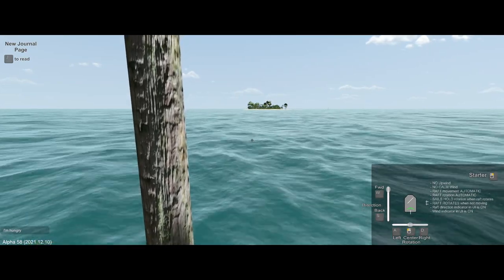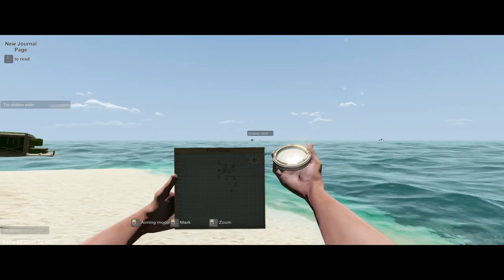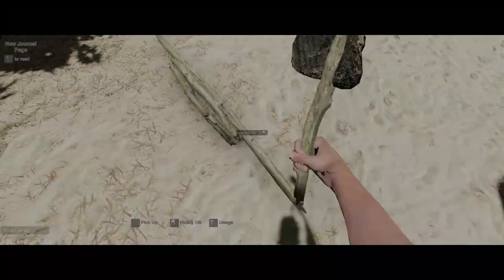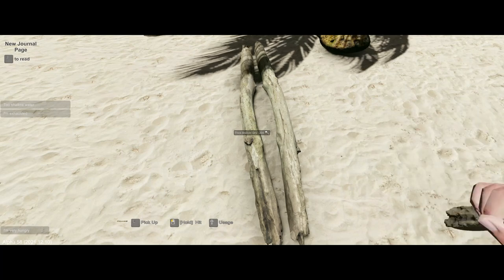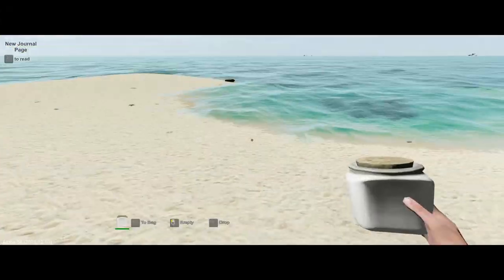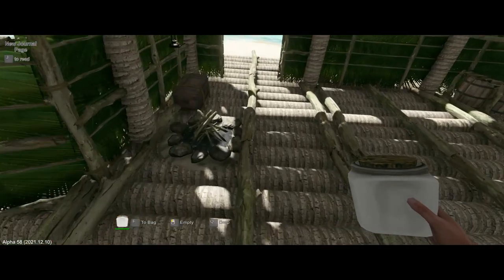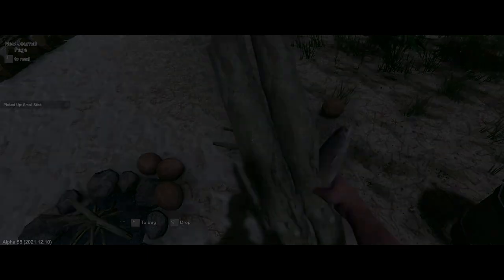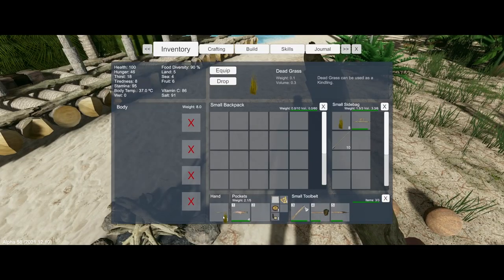Escape The Pacific, I´m a farmer #5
We build plant boxes, make soil and plant carrots. And I show you how you can refresh water that has gone bad.. Very useful when sailing between clusters.

Let´s play an early access survival game. Learn how to craft a knife and start a campfire. You get a walkthrough of all ingame tutorials (but one) and the basics of the game. If you liked Stranded Deep, the chances are you are gonna love this game. It has crafting, base building and cooking. You have to craft your own boat to venture out to sea in search of new islands.

You're on your own in the most advanced and complex survival game to date. Discover the cluster based endless world and face the most challenging weather system taken from the real Pacific! Master the realistic sailing and navigate using triangulation and a Sextant. Protect your fire. Fight for your life.

Escape The Pacific -Salt in 7 seconds ...